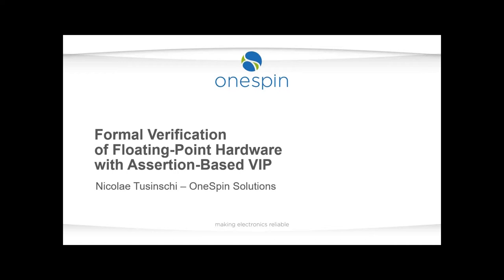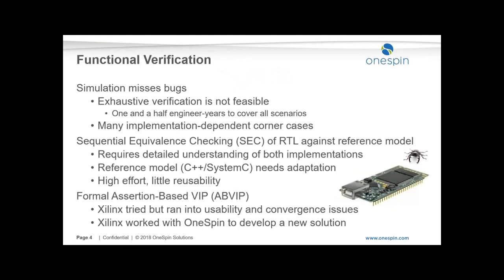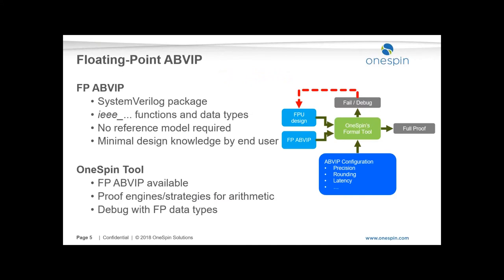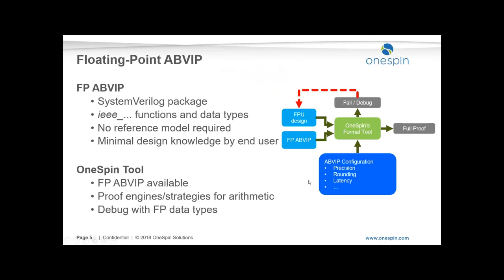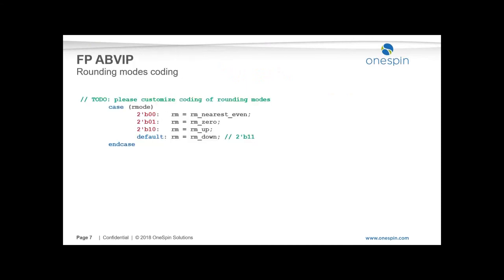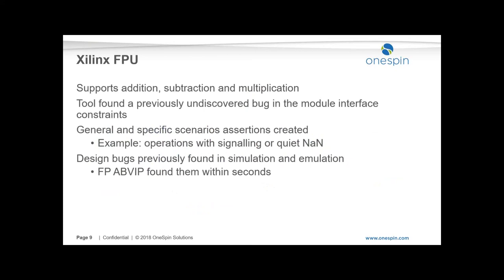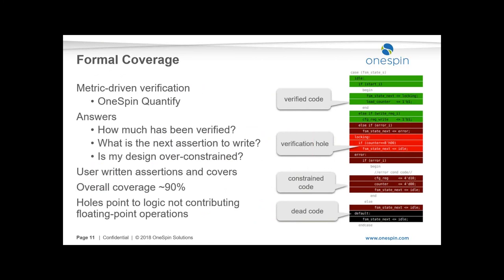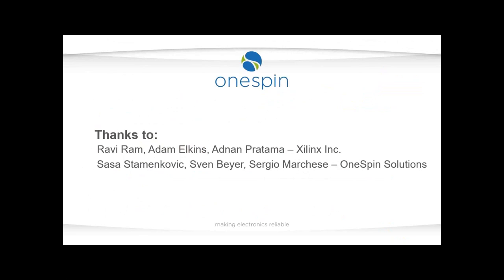Meeting the Challenge: Formal Verification of an FPU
Speaker : Nicolae Tusinschi
Recorded at : DVClub Europe Conference 2018
Date : 15th May 2018